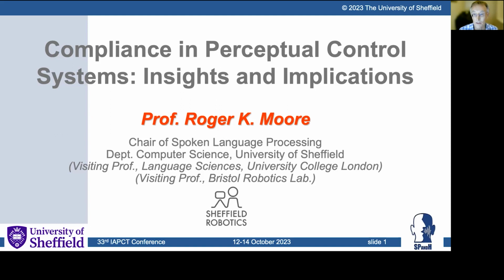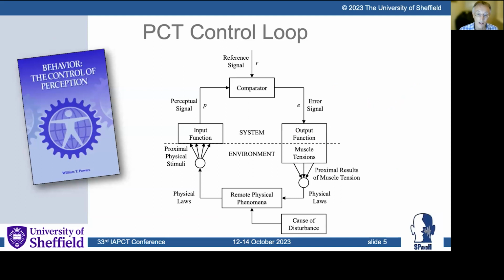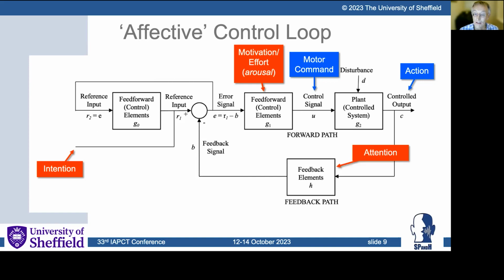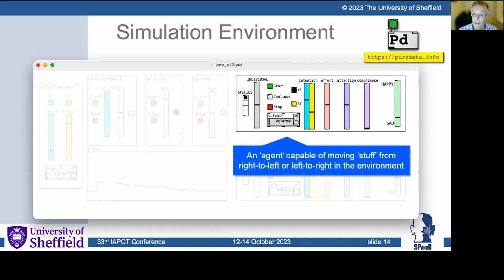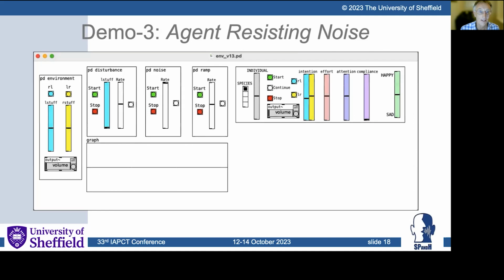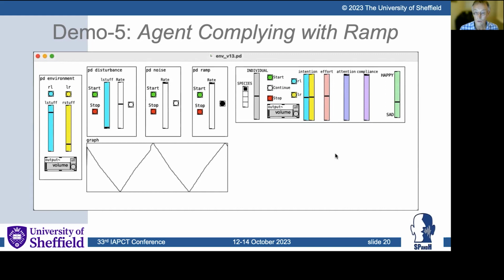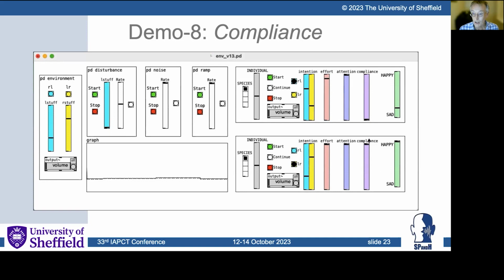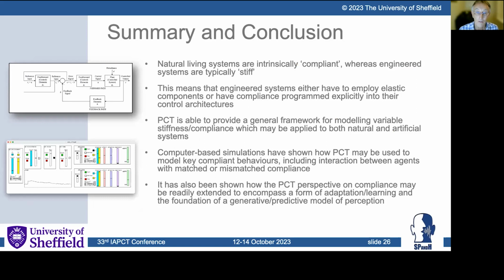Compliance in Perceptual Control Systems: Insights and Implications - Roger K. Moore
Prof. Roger K. Moore - Compliance in Perceptual Control Systems: Insights and Implications

Presentation held at the 2023 Annual Conference of the International Association for Perceptual Control Theory (IAPCT)

In living systems - specifically, animals - movement is typically enacted by innervating one or more muscles to pull upon tendons, bones and soft tissues. In contrast, actuation in engineered systems is customarily implemented by means of electric motors actuating hard components such as gears, levers and wheels. This means that natural systems are intrinsically ‘compliant’ (that is, capable of adapting to a resistive force), whereas engineered systems are inherently ‘stiff’ and either have to employ soft components (such as springs or elastic structures) or have compliance programmed explicitly into their control architectures. The latter is particularly interesting from the perspective of Perceptual Control Theory (PCT), as PCT is able to provide a general framework for modelling variable stiffness/compliance which may be applied to both natural and artificial systems. This talk will illuminate this principle using computer-based simulations, and it will be shown how PCT may be used to model key compliant behaviours, including the consequences for interaction between agents with matched or mismatched compliance. In particular, it will be shown how dominant/submissive agents fare in cooperative and competitive scenarios, especially in terms of the motivational effort deployed towards solving a specific task. It will also be shown how the PCT perspective on compliance may be readily extended to encompass a form of adaptation/learning, which itself may be construed as a primitive form of predictive processing or, more interestingly, recognition-by-synthesis. In other words, while compliance may be characterised as an important feature of adaptive behaviour, it may also be seen as the foundation of perception.